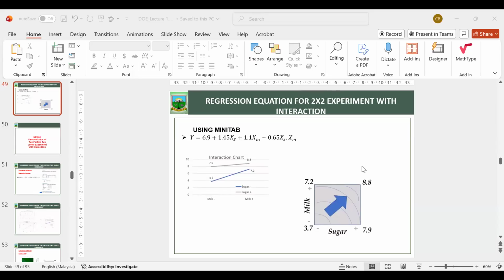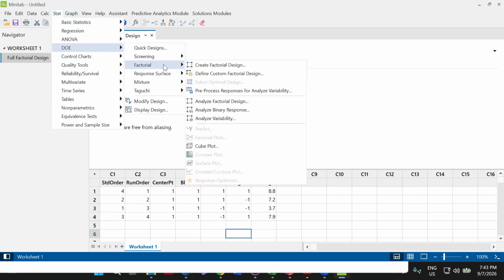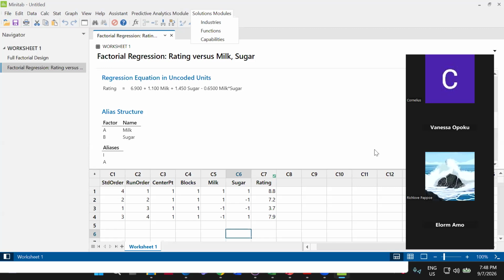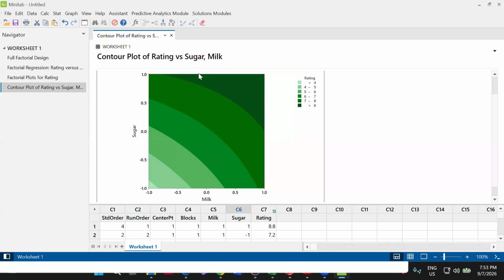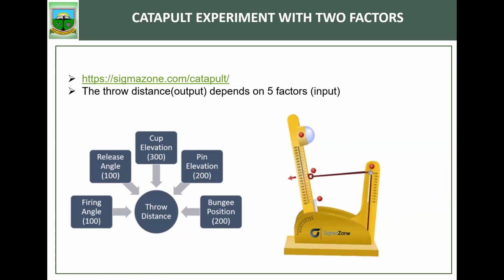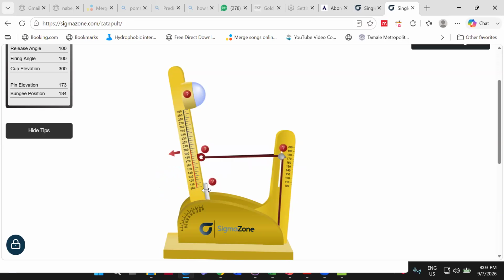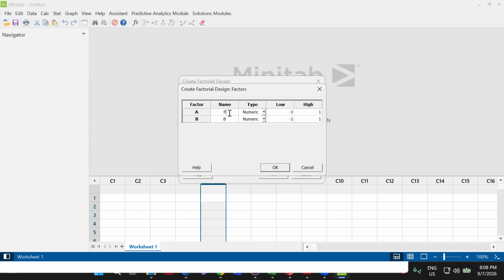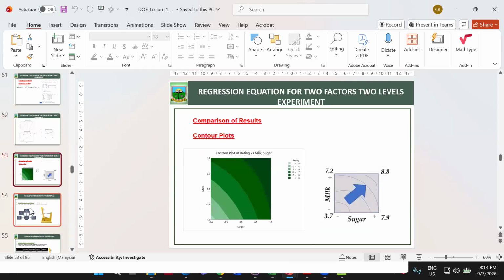Minitab Demonstration of Two Factors Two Levels Experiment with Interactions